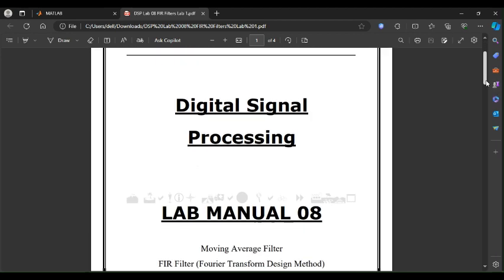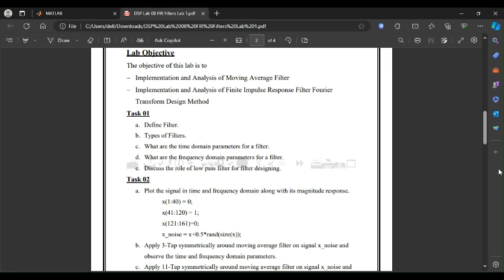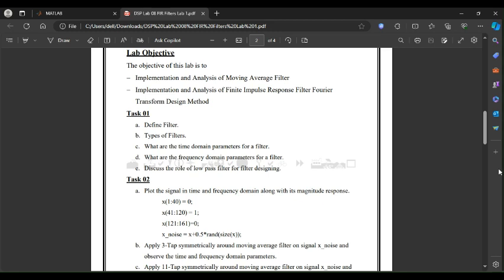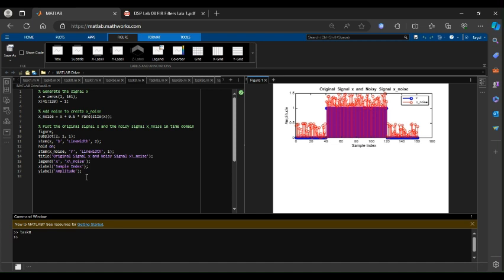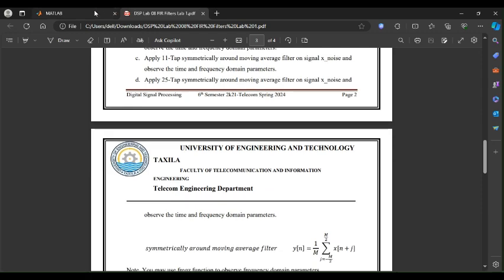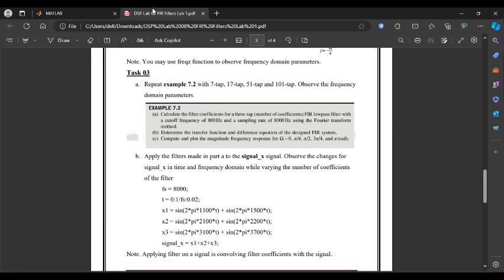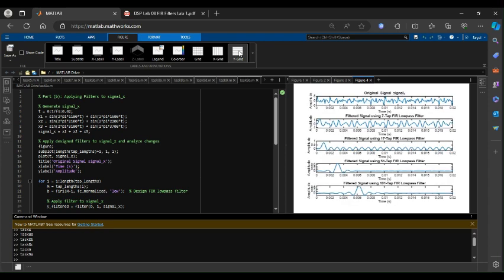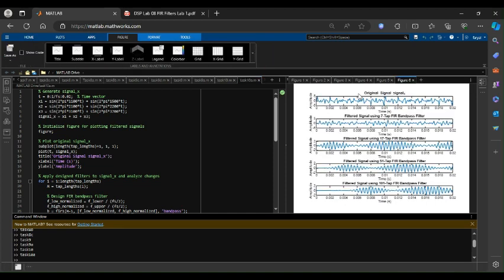LAB:08 of DIGITAL SIGNAL PROCESSING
Topic:
Moving average filter